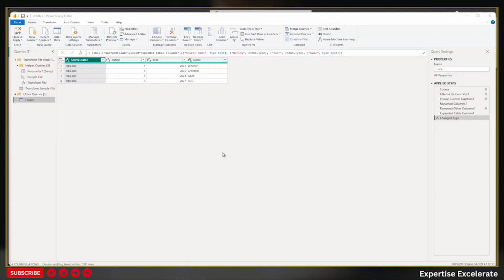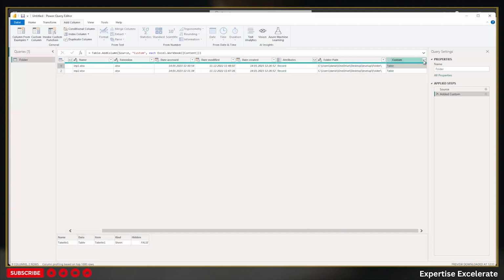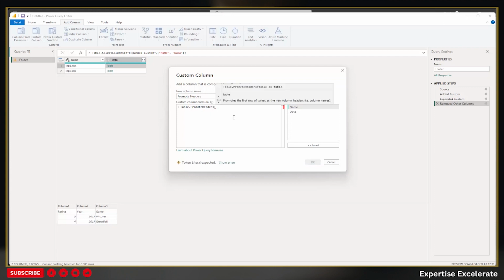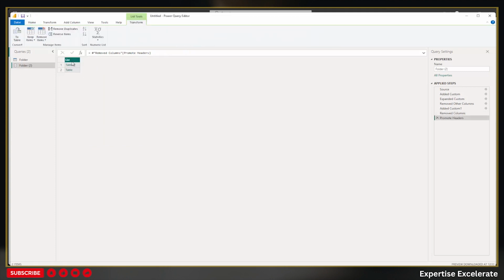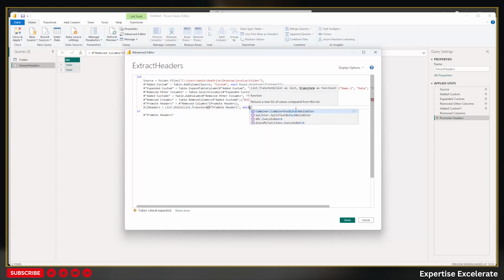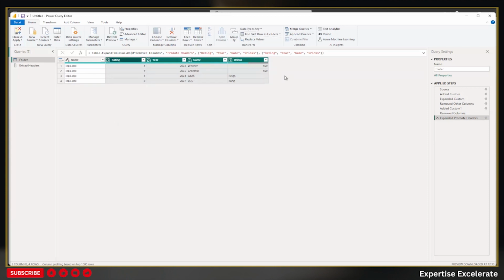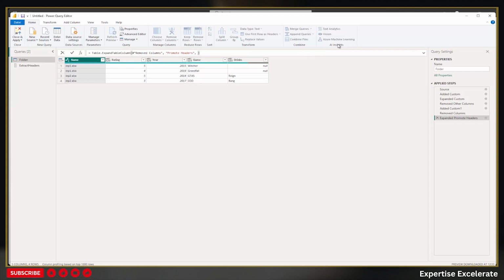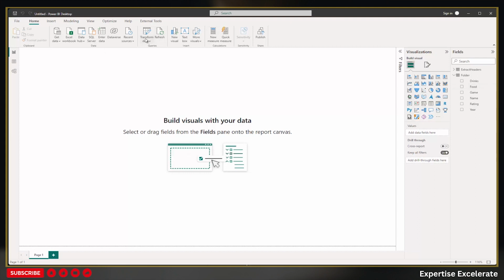Section 7 - 📂 Power BI Challenges: Navigating Multiple Excel File Structures Like a Pro! 💼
Welcome back to Expertise Excelerate! In this lecture, we're diving deeper into the challenges of handling multiple Excel files with diverse structures and modifications in Power BI. Gain valuable insights into effective management techniques to conquer these issues with confidence. 🚀

🔍 What You'll Discover:

📋 Tackling Diverse Excel File Structures
🧰 Effective Handling of File Modifications
🎯 Power BI Solutions to Streamline Workflow
Simplify your Power BI journey by mastering these essential skills. Learn how to work with different file structures and modifications seamlessly. 📚💡